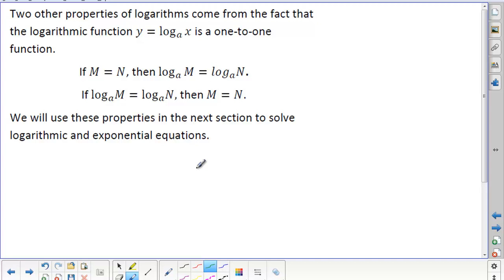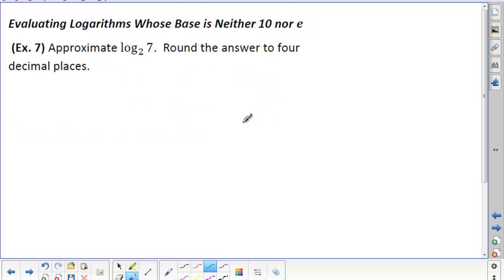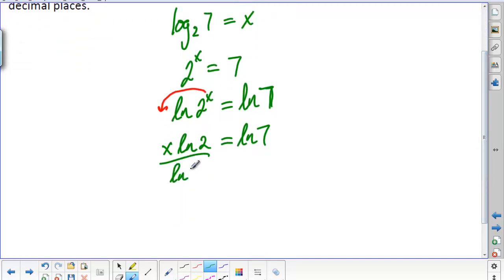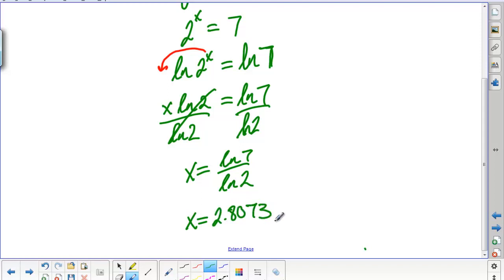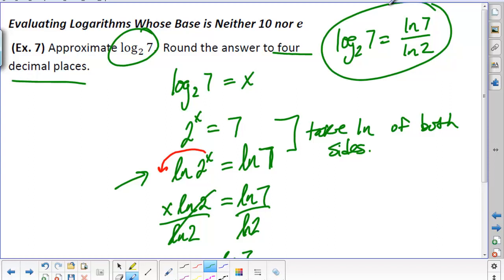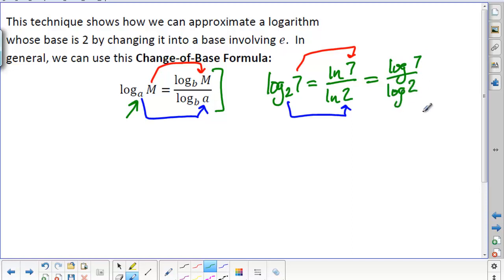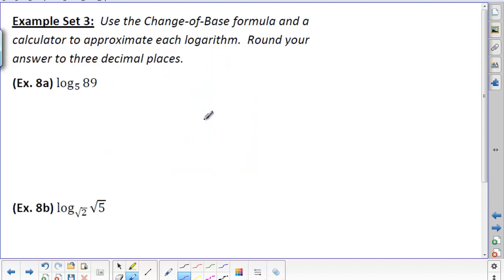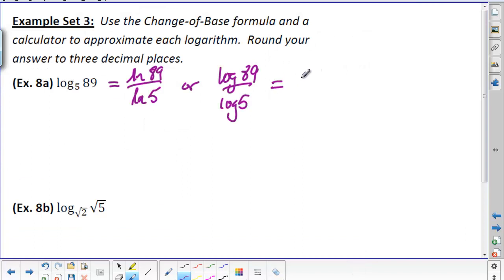Section 6.5 - Properties of Logarithms (3 of 3)